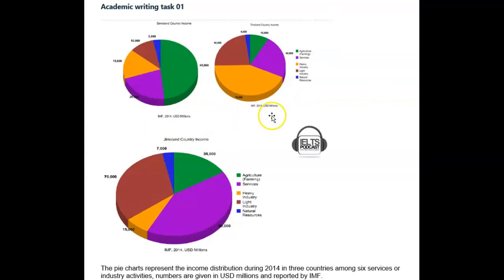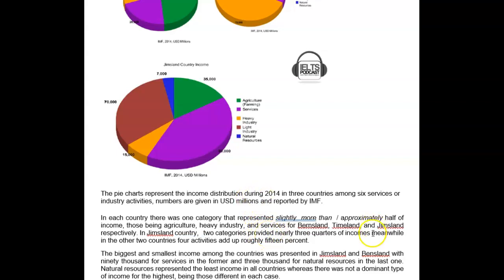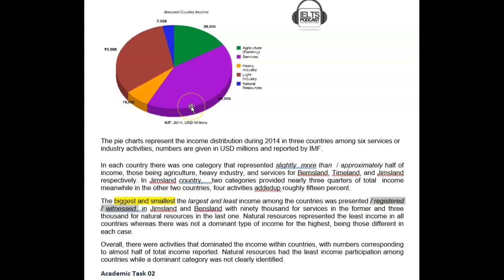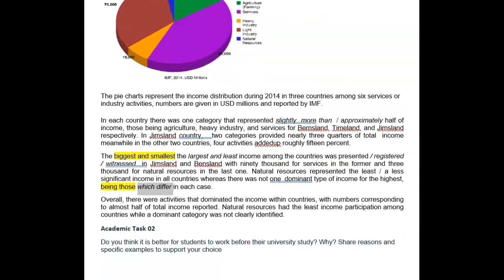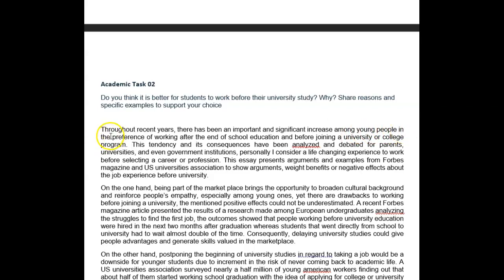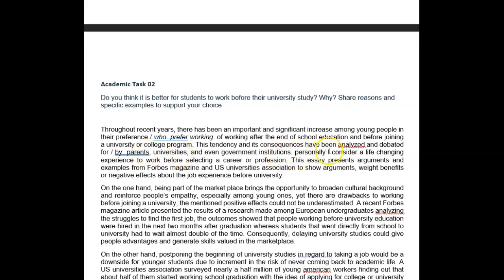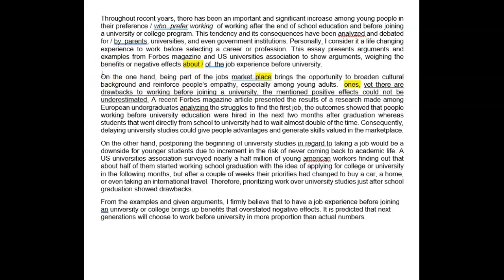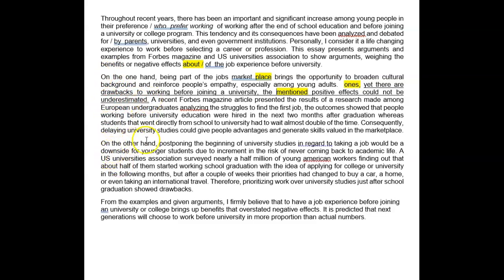ielts essay correction - Jorge - GREAT WORK